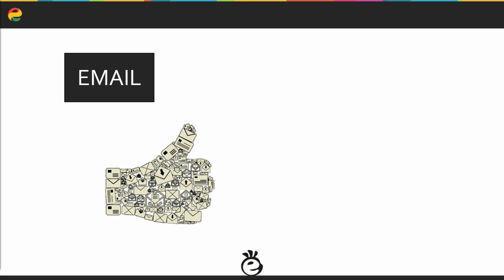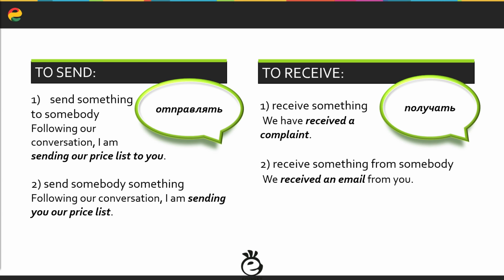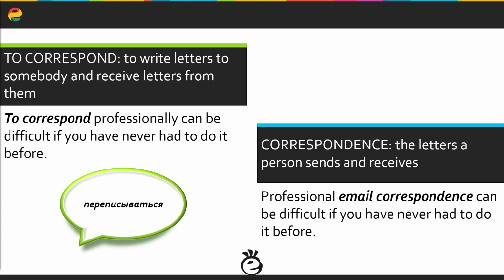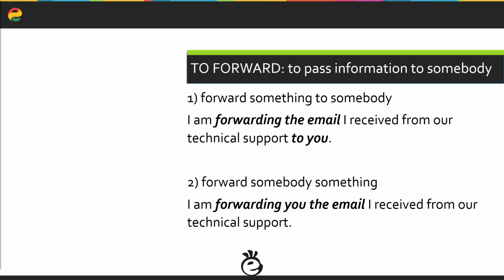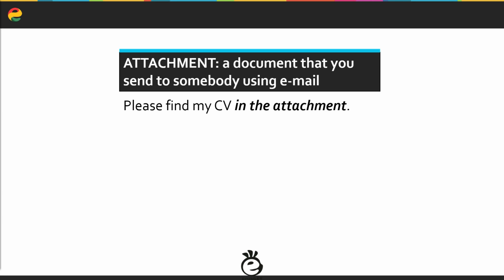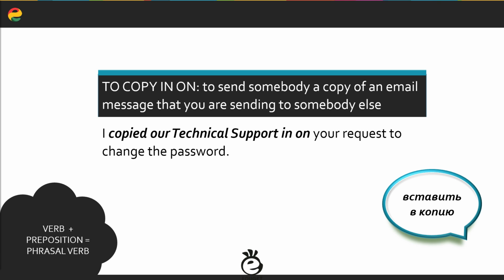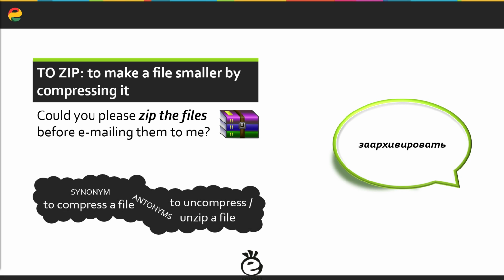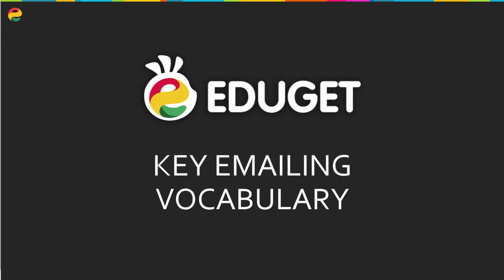Professional Emails: Деловая переписка на английском языке